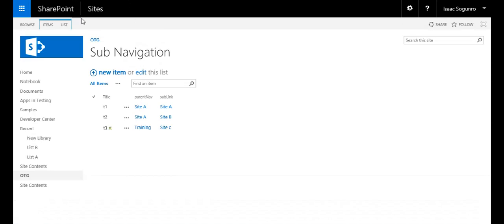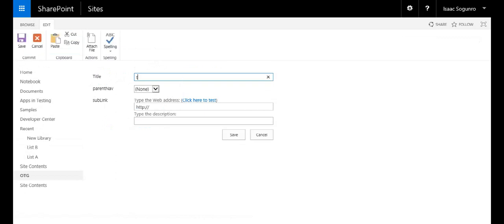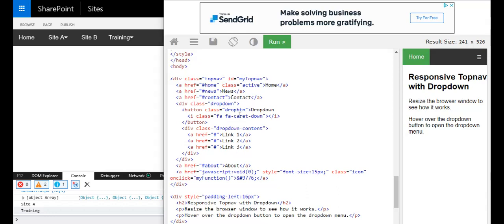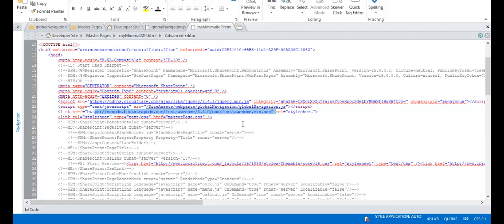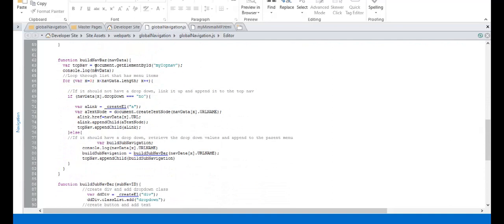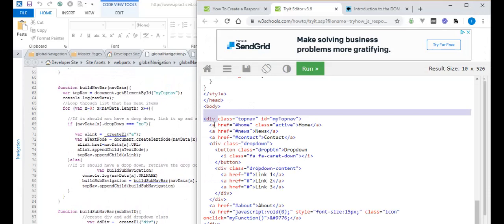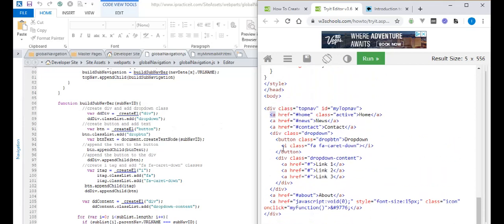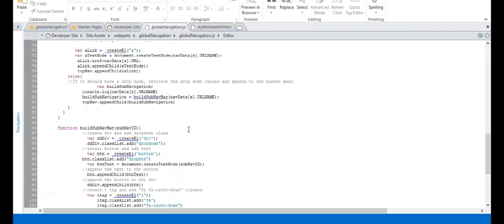Creating a Horizontal Navigation with menu items coming from a SharePoint List.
In this video, I show how to create a dynamic global navigation bar that is driven by two SharePoint lists using the DOM API and REST API.